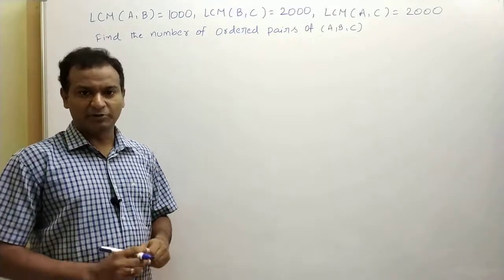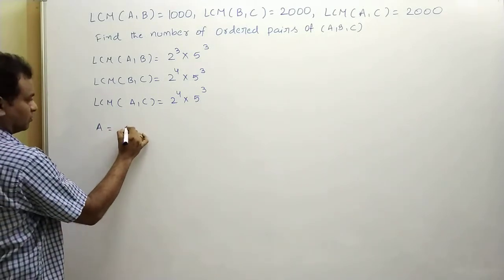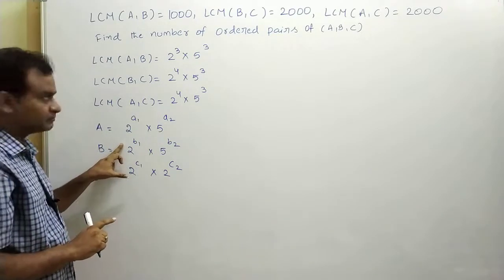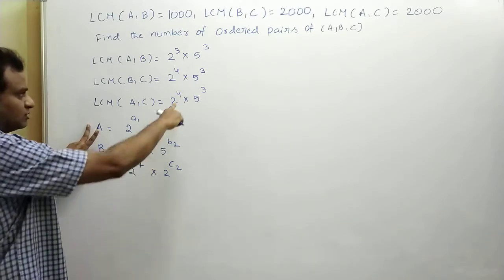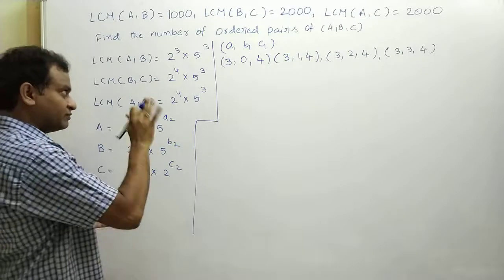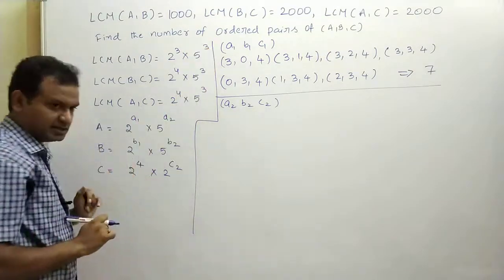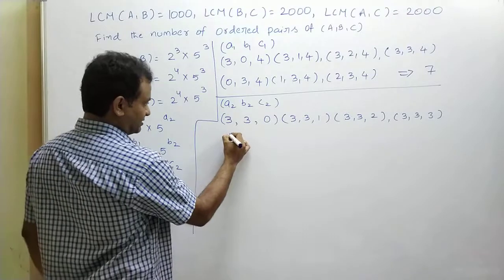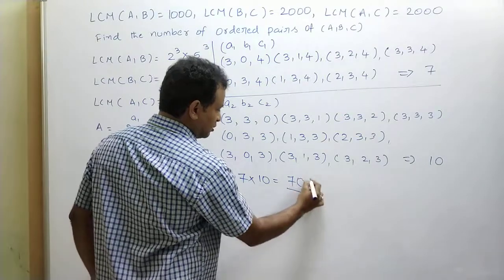lcm(a,b)=1000, lcm(b,c)=2000, lcm(a,c)=2000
Find the number of ordered pairs if lcm(a,b)=1000, lcm(b,c)=2000, lcm(a,c)=2000